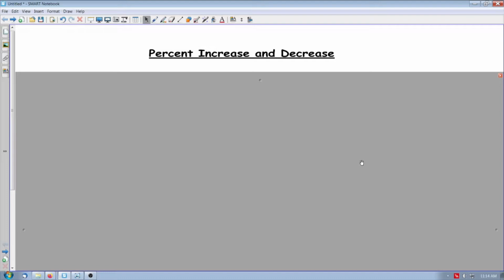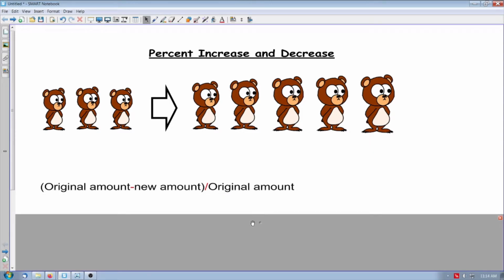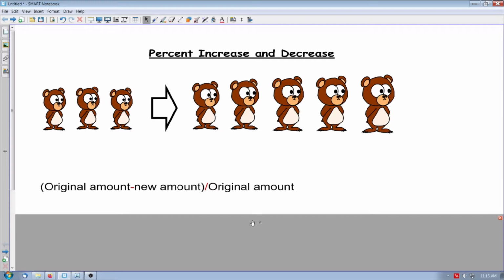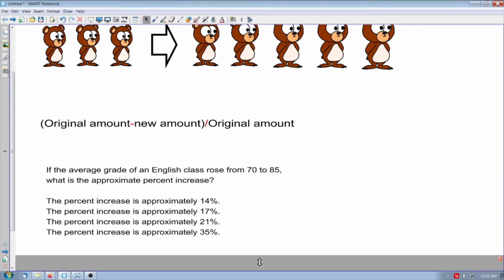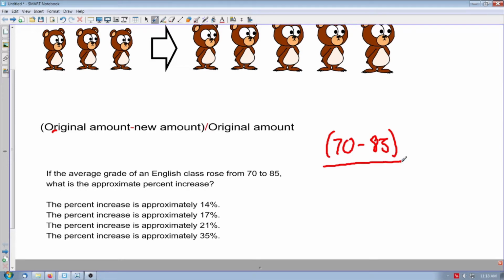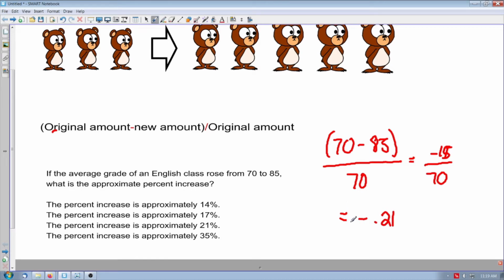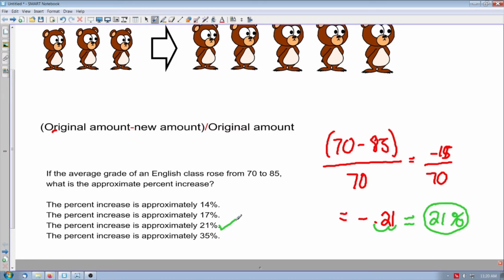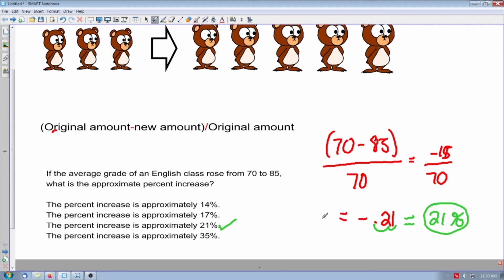Percent Increase & Decrease (Mr. Colt)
Mr. Colt shares another math tip video on calculating percent increase and decrease using a formula.